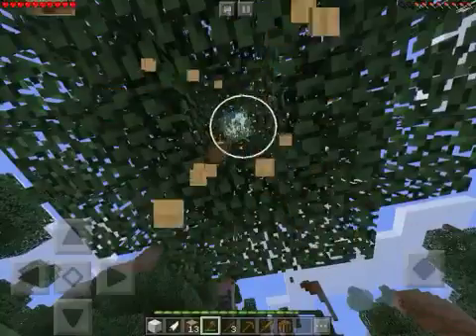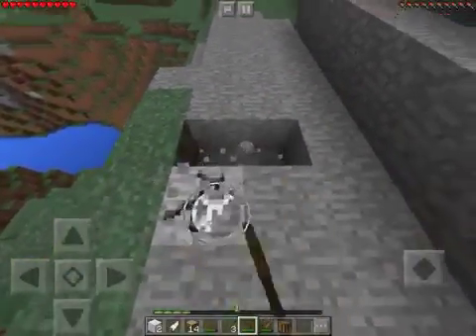Mr.EBG Series Episode 1